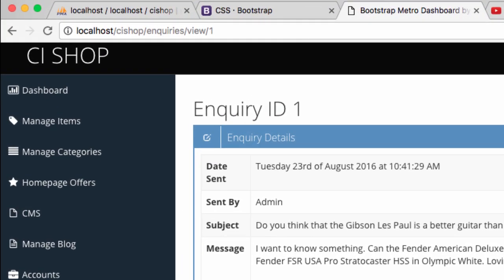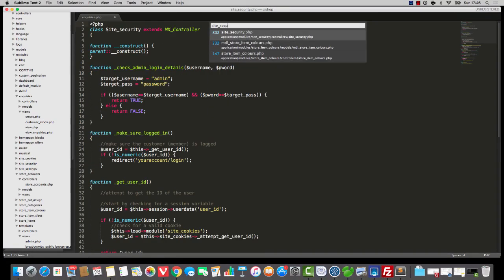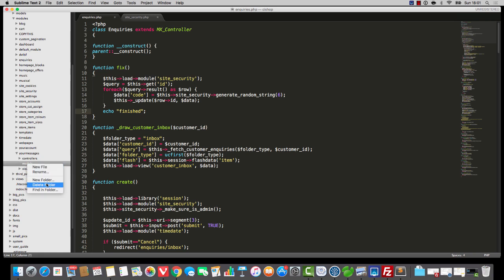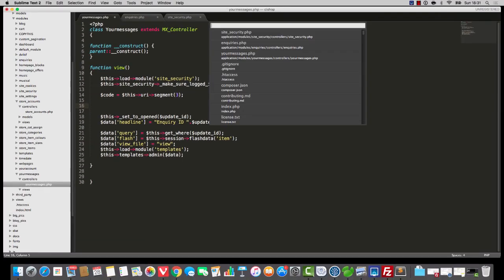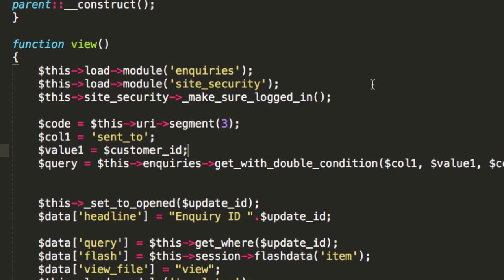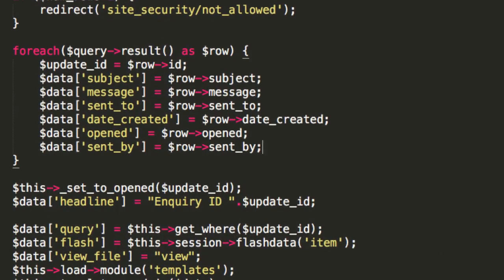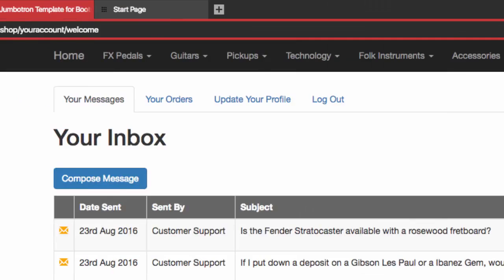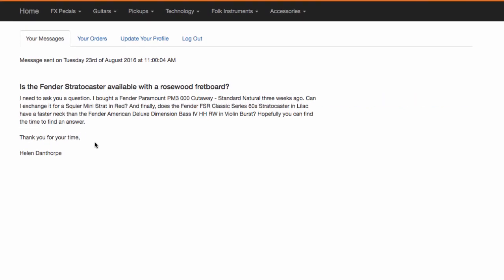Build an online shop with Codeigniter part 79 view customer message